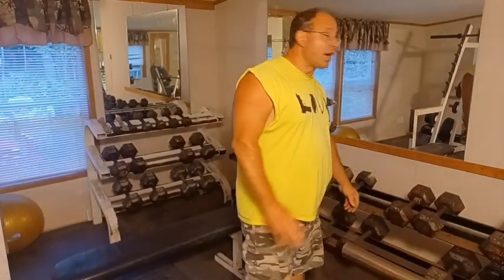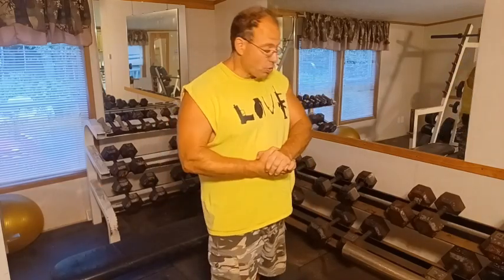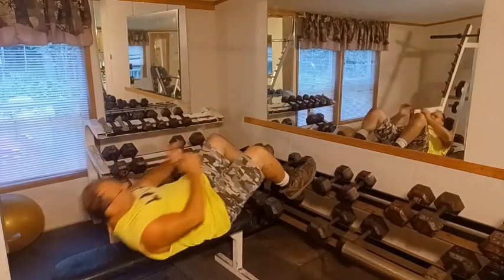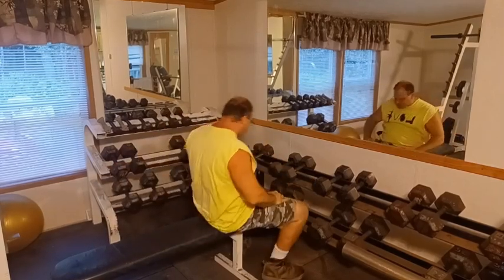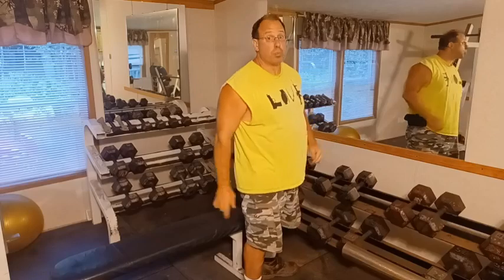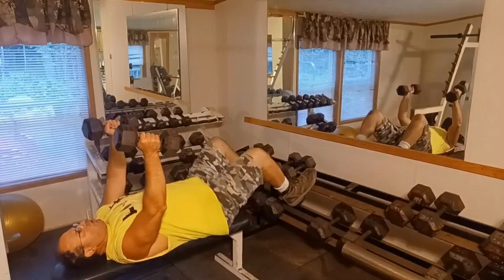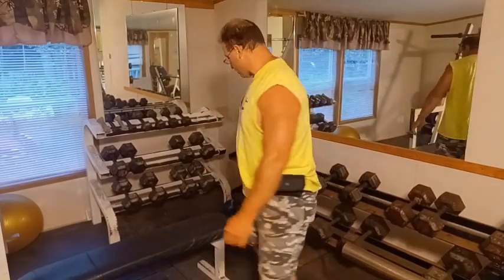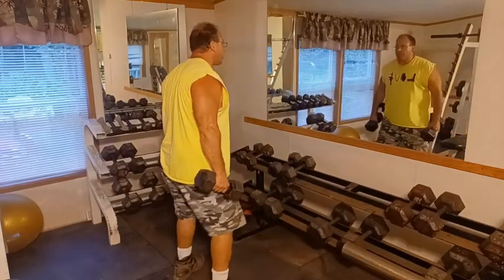Quick Full Body Dumbbell Workout